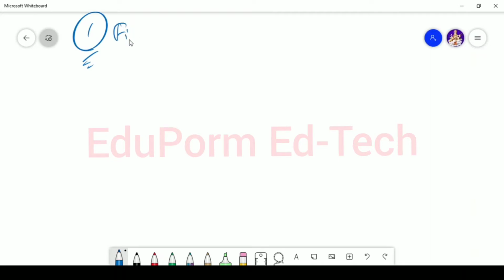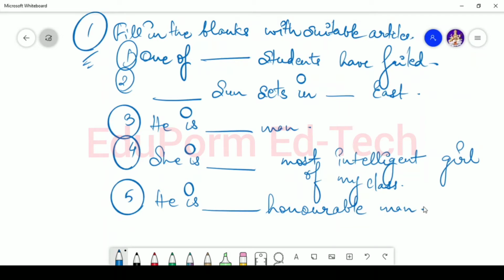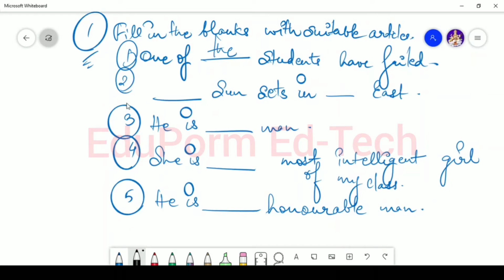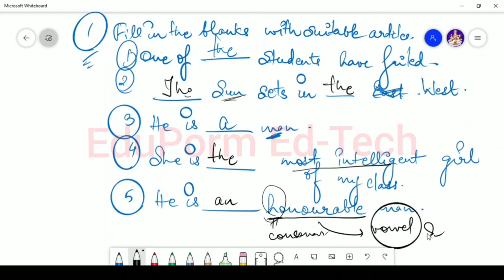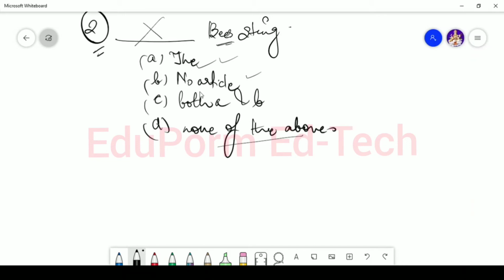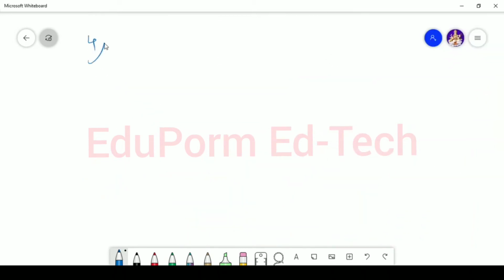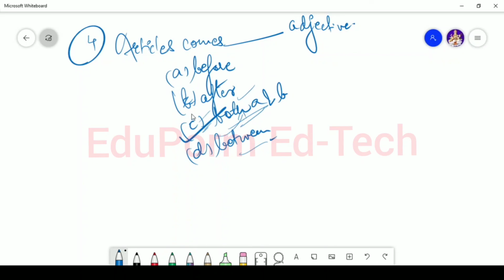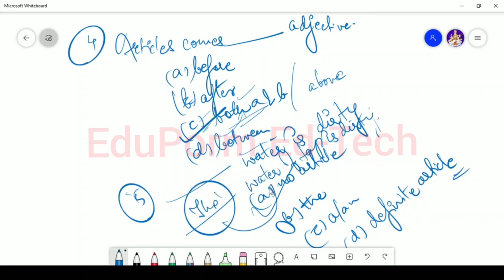L30.Questions related to Articles in English Grammar.EduPorm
An article is any member of a class of dedicated words that are used with noun phrases to mark the identifiability of the referents of the noun phrases. The category of articles constitutes a part of speech.